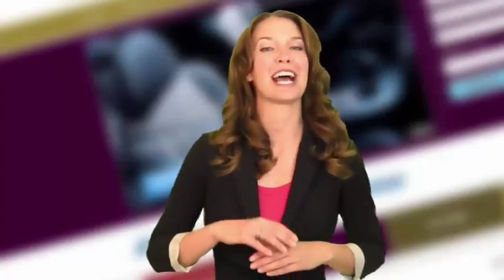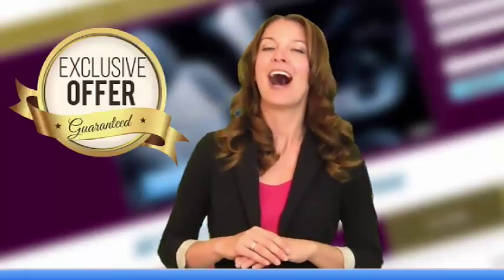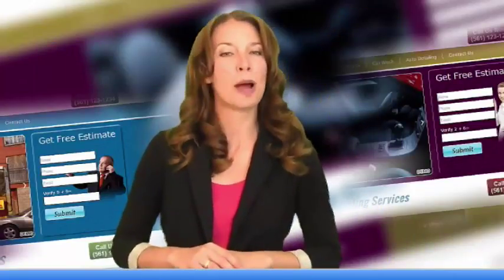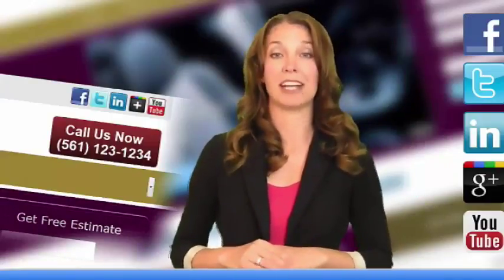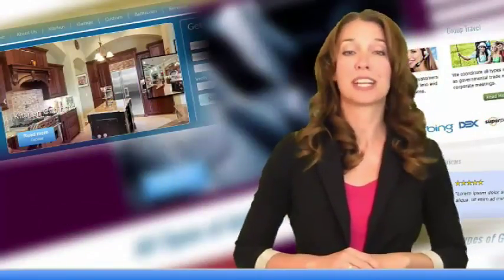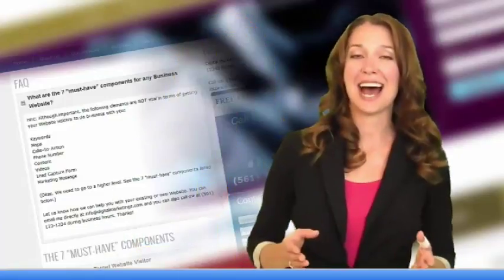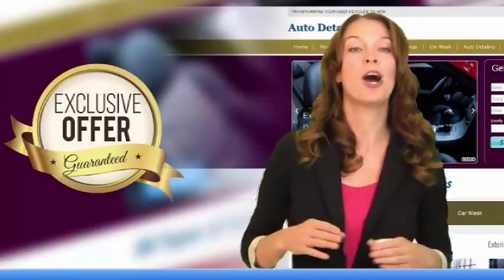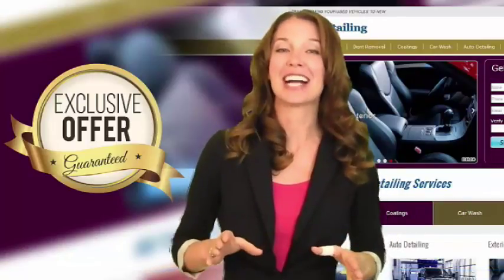Calgary marketing Company - How to improve your website-403-246-7386